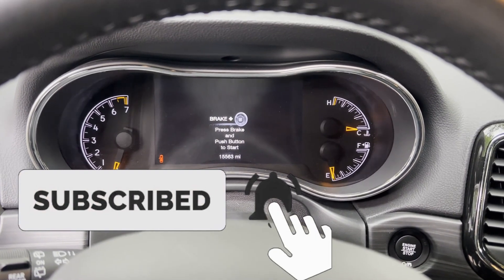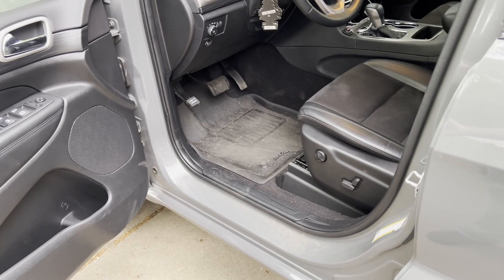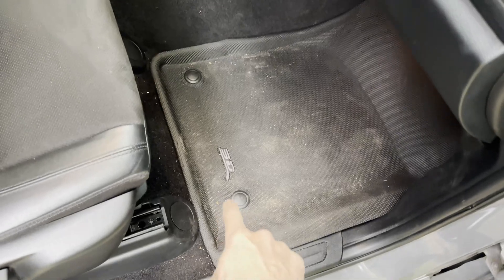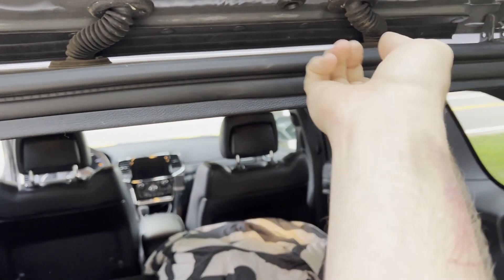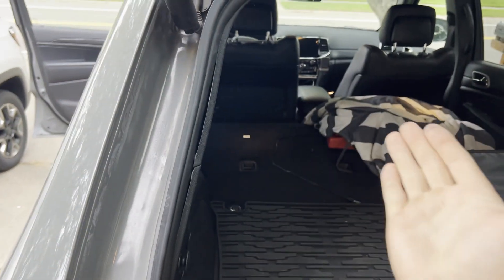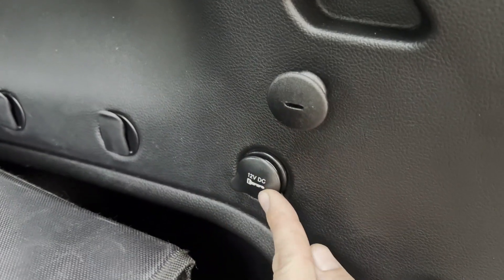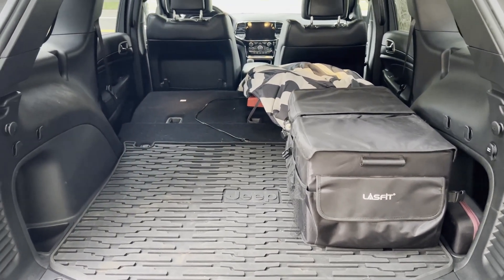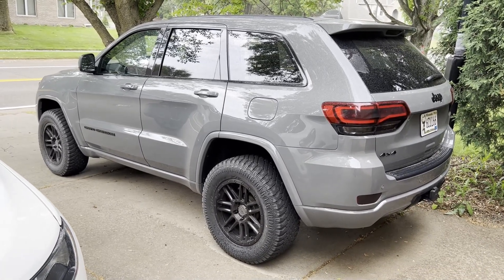2021 Jeep Grand Cherokee (WK2) 15K Mile Review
Hey, everyone! Today's video is a 15,000 mile review of my 2021 Jeep Grand Cherokee Laredo X. Enjoy!

0:00 - Intro
0:09 - Talking about the topic of today's video
0:51 - My first cosmetic fitment gripe
1:39 - My second cosmetic fitment gripe
3:02 - My third cosmetic fitment gripe
3:40 - Final thoughts on mechanical/electrical reliability
 3:57 - Outro